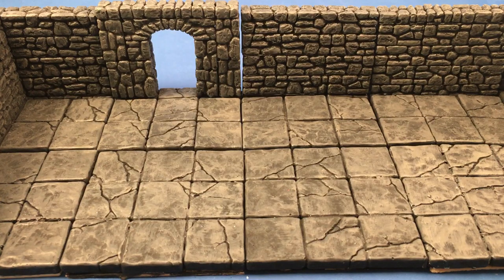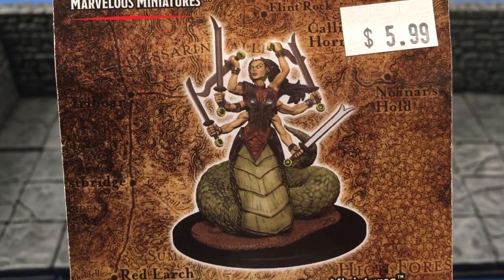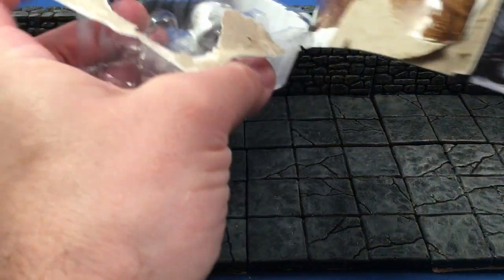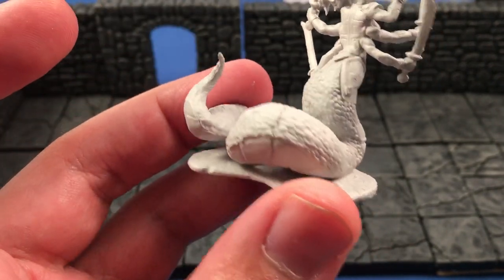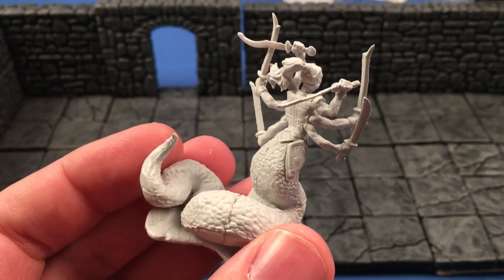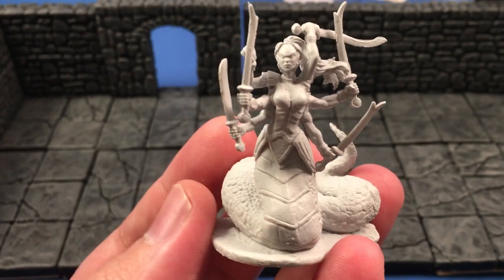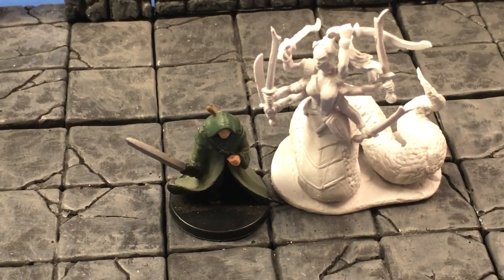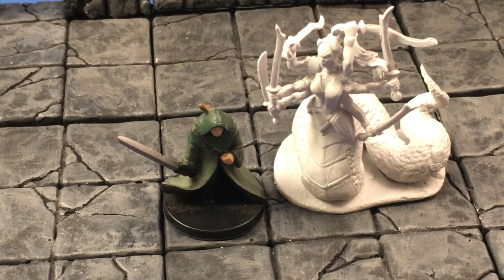Miniature Monday Marilith Unboxing Nolzur’s Marvelous Miniatures